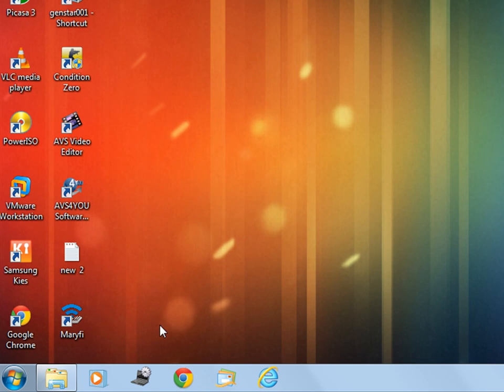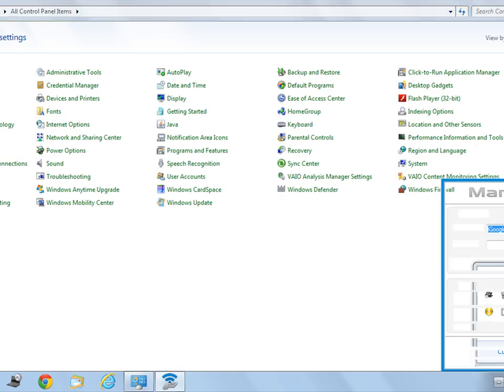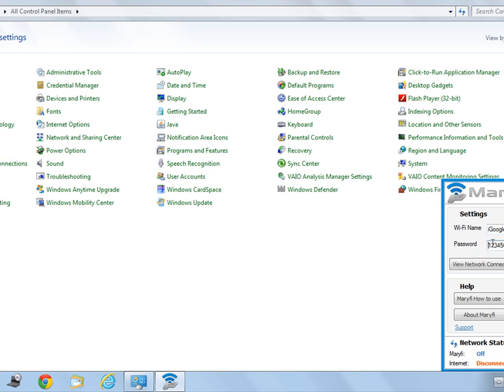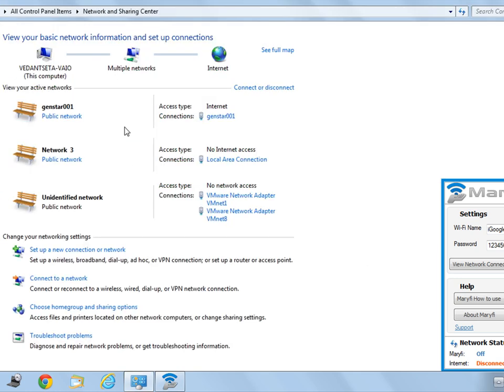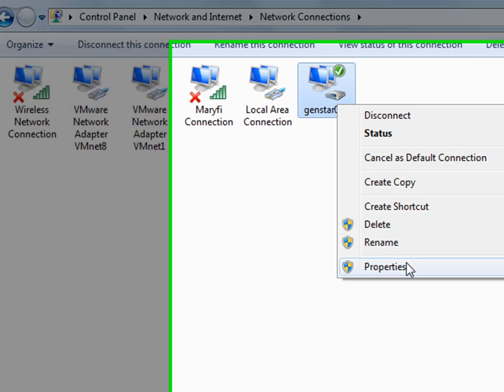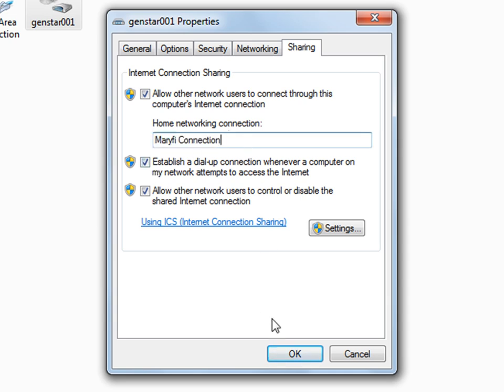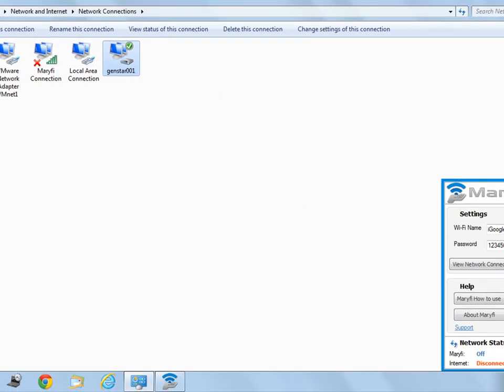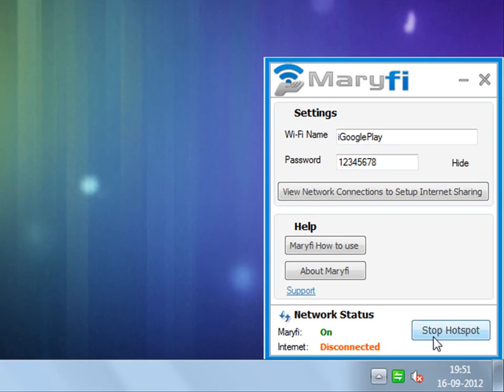Create Wifi Hotspot Using A Laptop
For more details  And Download links